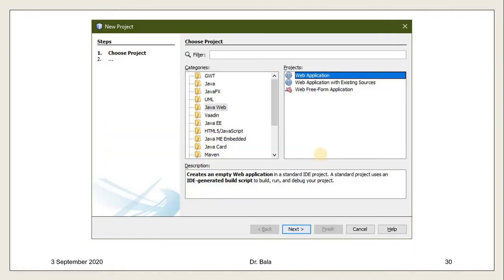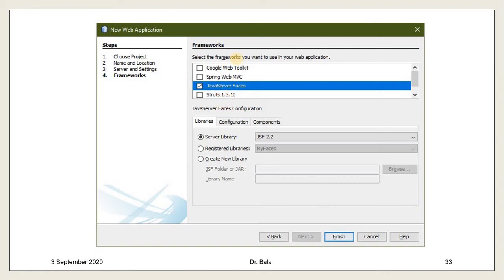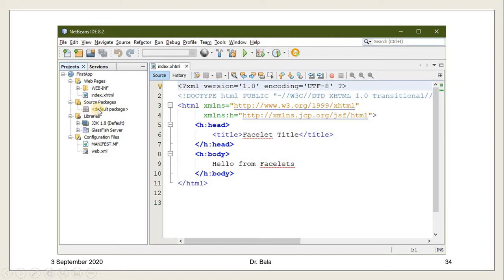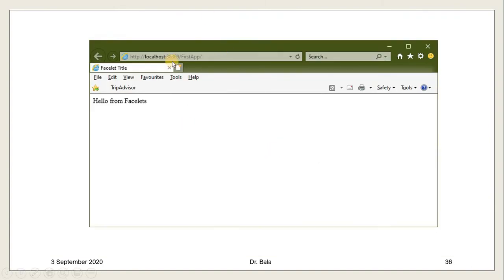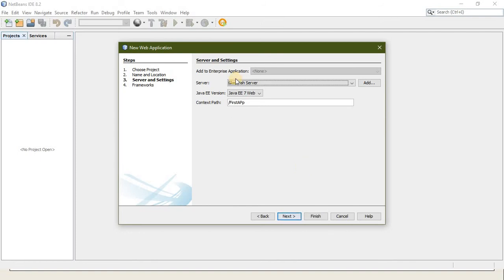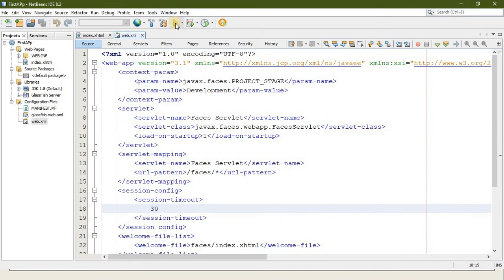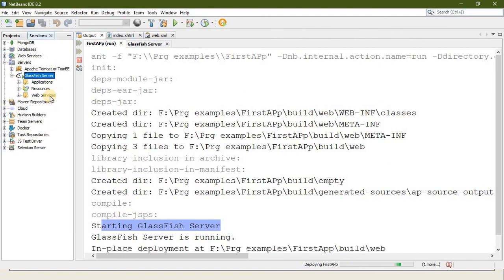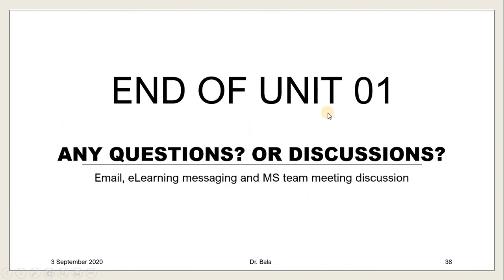Unit 1-1.3:Create Your First JSF Application